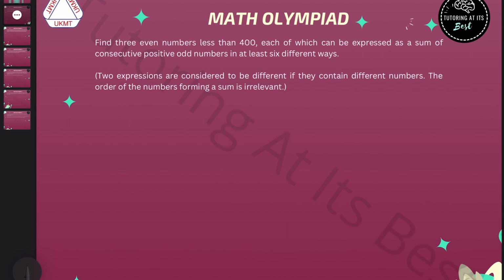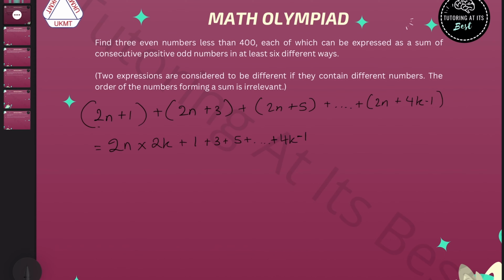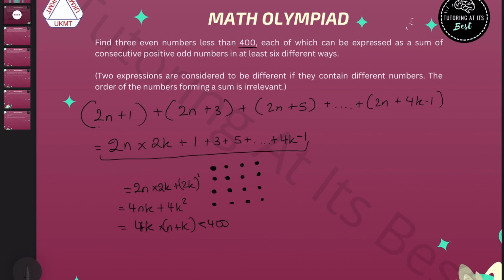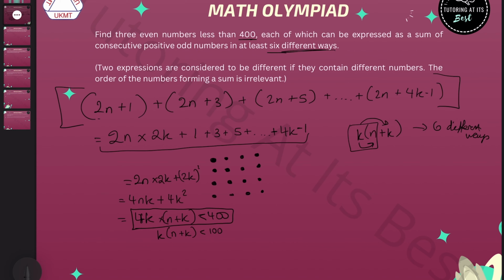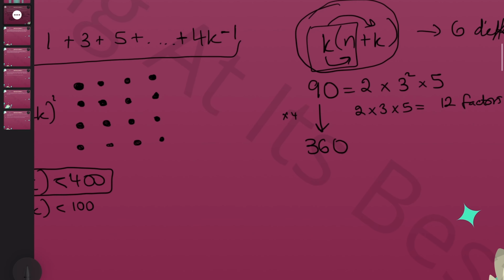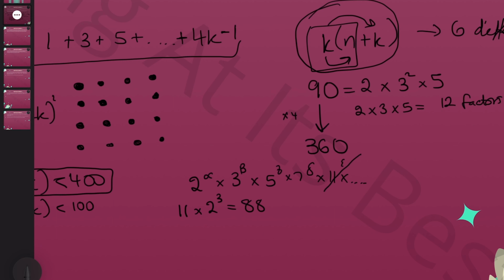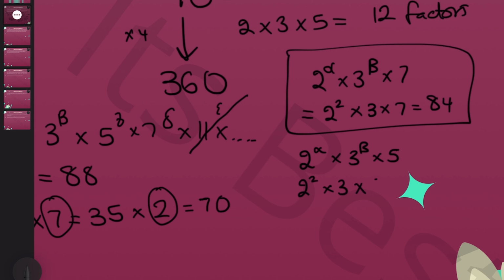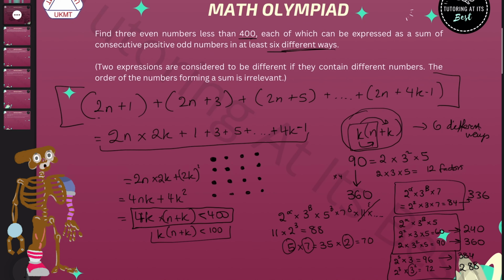BMO (Question 1) Round 1- 2021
The British Mathematical Olympiad (BMO) is a prestigious annual competition designed to challenge and celebrate the mathematical talents of young minds. It presents participants with a series of complex and thought-provoking problems, demanding creative thinking and strong problem-solving skills. The BMO is renowned for its rigor and serves as a stepping stone for aspiring mathematicians to excel in international math competitions.

In our Math Olympiad BMO Test Paper Walkthrough video series, we offer a valuable resource for students and math enthusiasts seeking to conquer the BMO and enhance their mathematical abilities. Each video in the series delves into a specific BMO test question, thoroughly dissecting the problems and providing step-by-step solutions. Our expert presenter guides viewers through the thought process, strategies, and key insights required to tackle these challenging problems successfully.